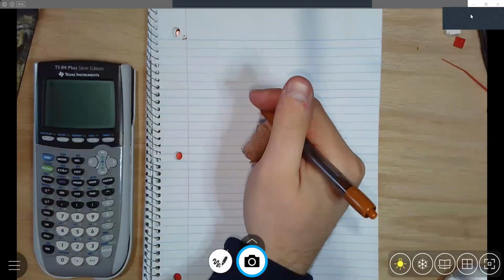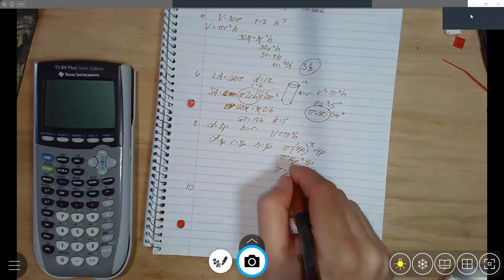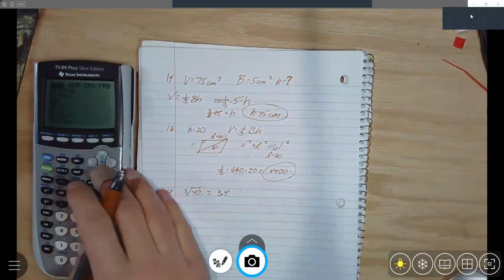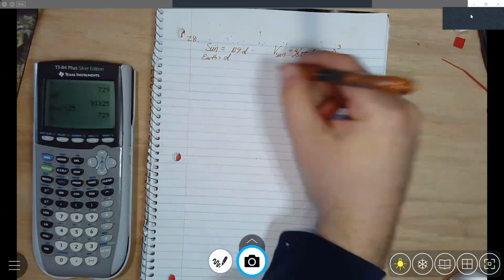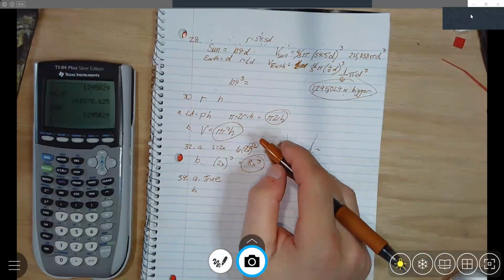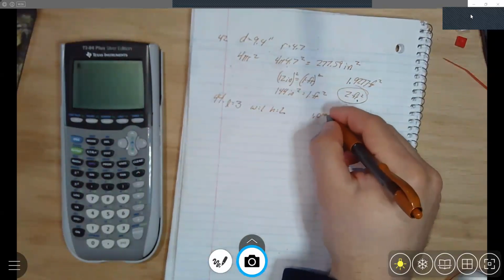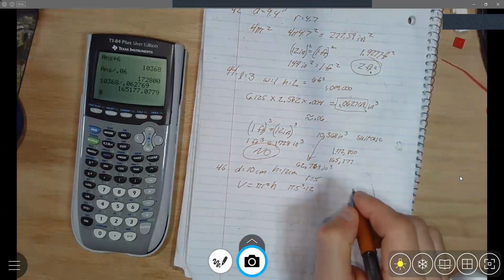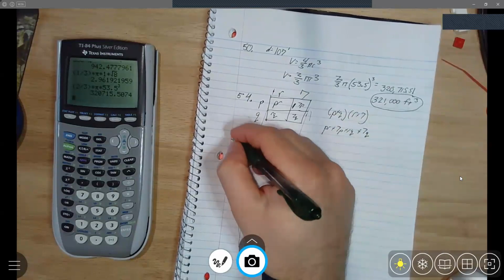Chapter 10 Review Evens Explained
This review encompasses all of the chapter review evens from chapter 10 on surface area and volume of spheres, cylinders, prisms, pyramids, and cones.